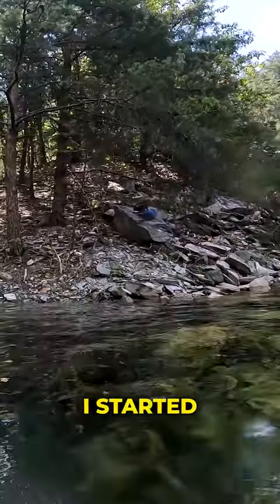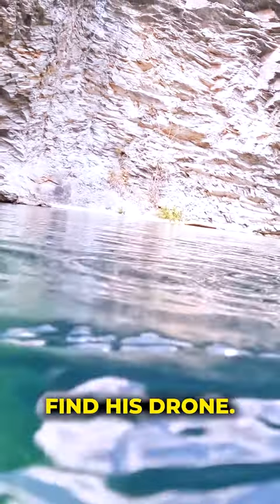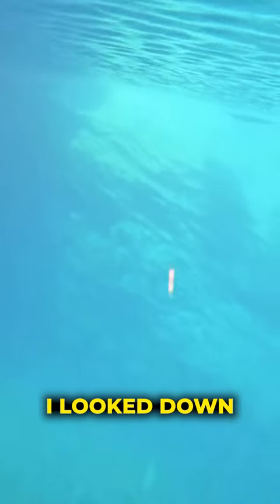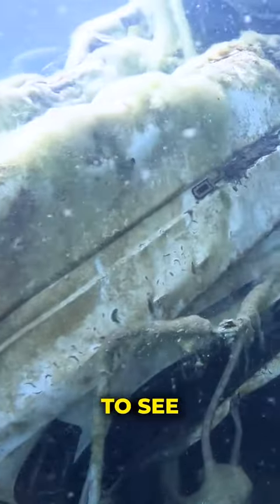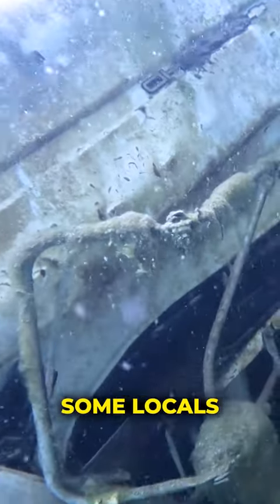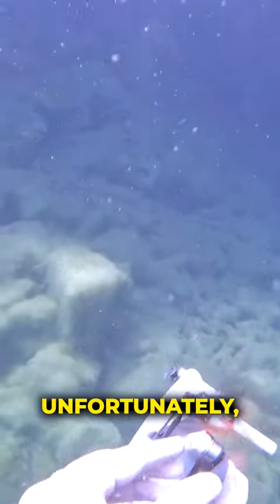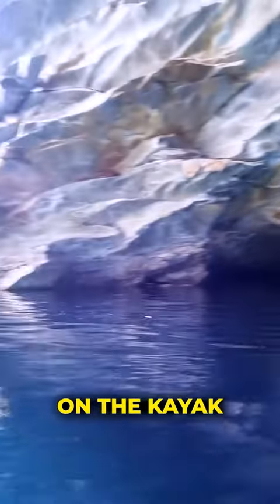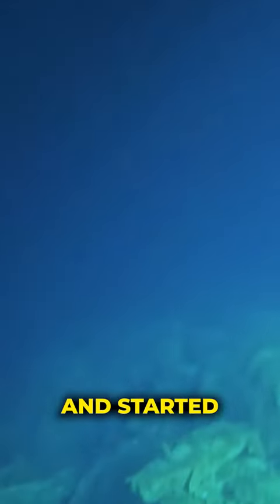scubadiving Exploring an Abandoned Mine Pt 2/3